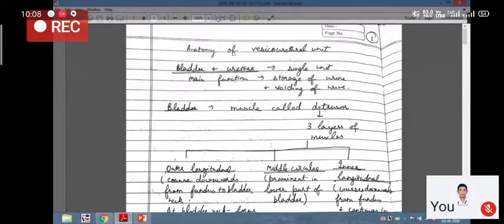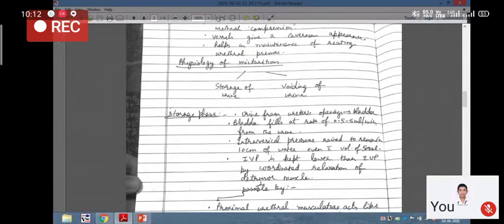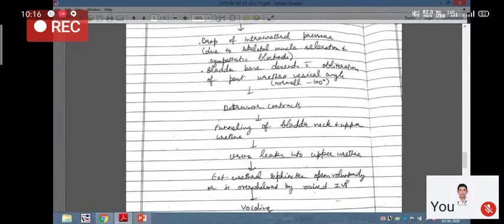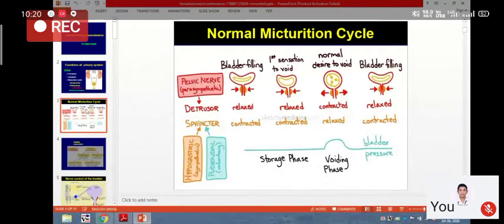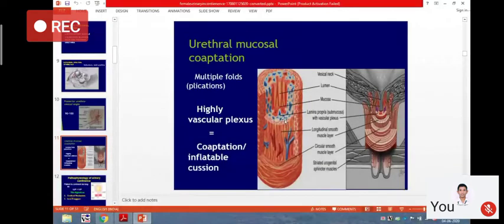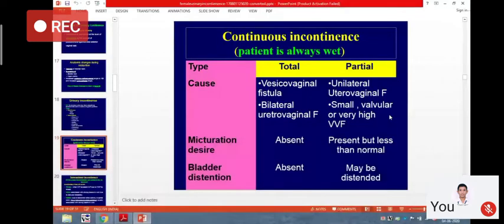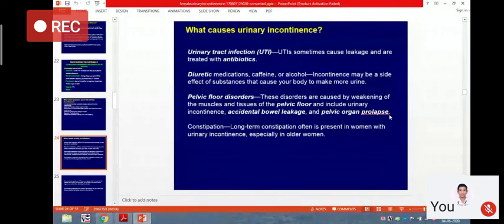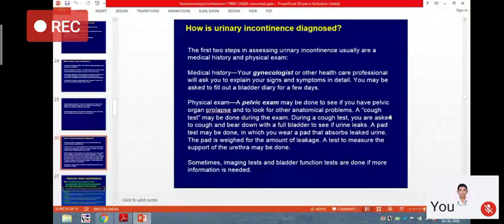Urinary Incontinence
Dr. Anjali
Gynaecology
4/6/20